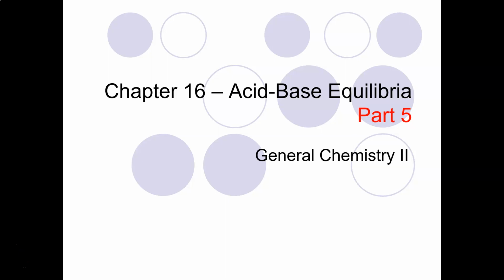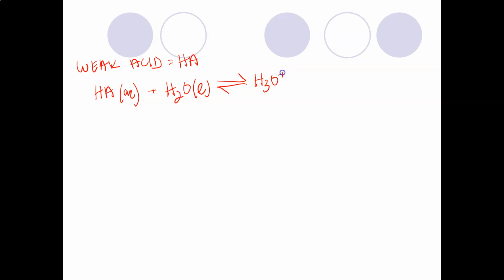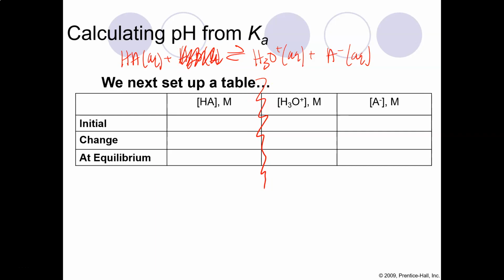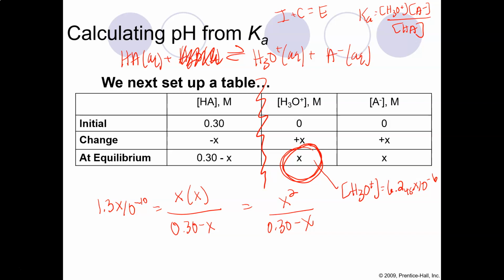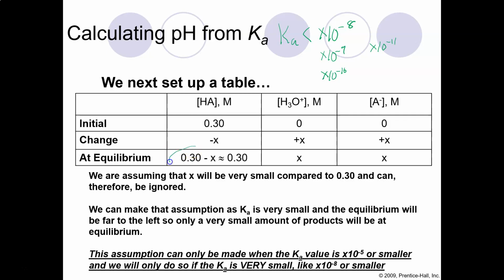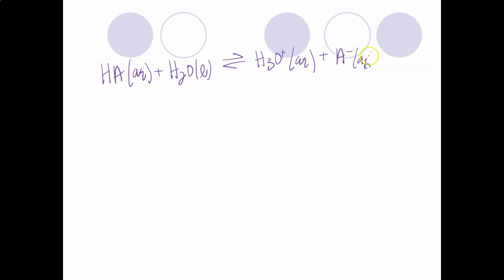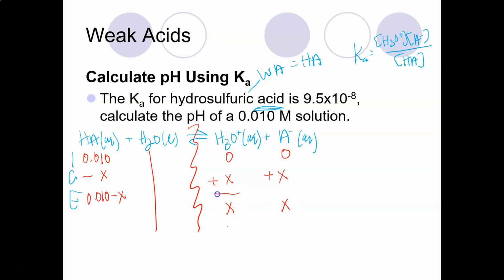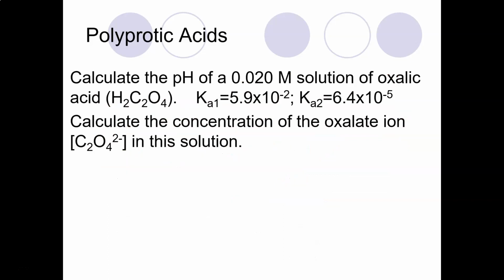CHM 116 Chapter 16 - Part 5